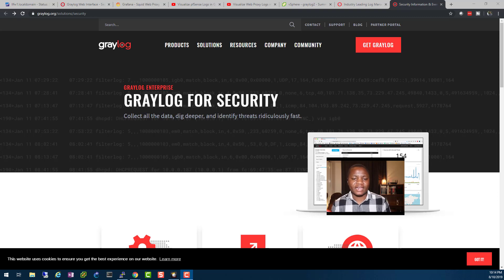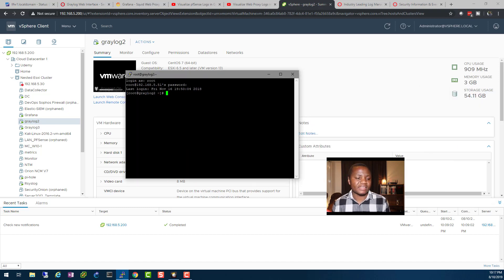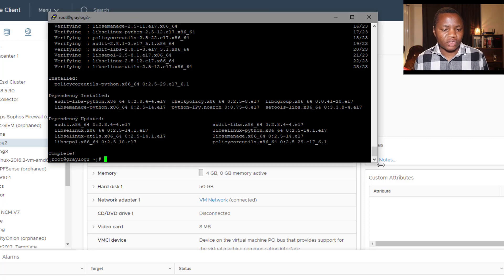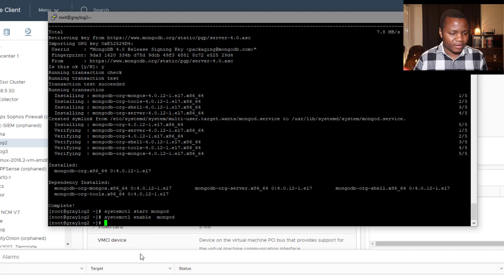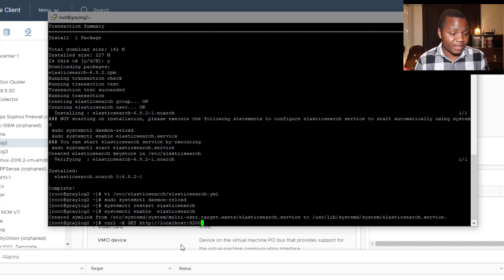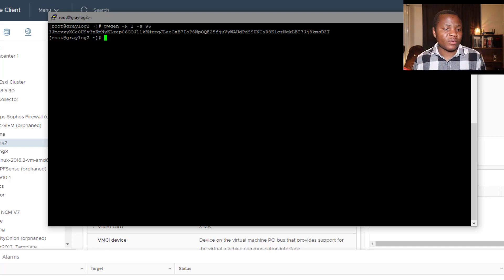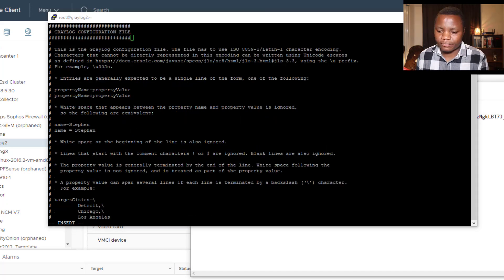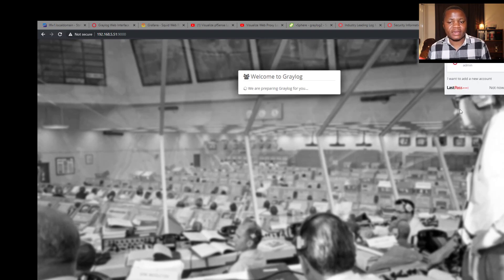How To Install Graylog in Centos7 | #2 Free Log Management And Visualization Course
#2 In this free series where i show you how to ship all system logs (pfsense in this example) to rsyslog, graylog and end up with beautiful graphs in grafana.

In this video i show you how to install graylog on CentOS 7. Next we will ship logs graylog, index them and create graphs in grafana.

Here are the commands that you can copy and paste while following along:

Install java
yum install java-1.8.0-openjdk-headless

Install policycoreutils-python

Install MongoDB

vi /etc/yum.repos.d/mongodb-org-4.0.repo
[mongodb-org-4.0]
name=MongoDB Repository
gpgcheck=1
enabled=1

yum install mongodb-org
systemctl start mongod
systemctl enable  mongod

Install Elasticsearch

cat _ /etc/yum.repos.d/elasticsearc-6.repo __ EOL
[elasticsearch-6.x]
name=Elasticsearch repository for 6.x packages
enabled=1
autorefresh=1
type=rpm-md
EOL

yum install elasticsearch

Configure elasticsearch
Change Cluster name
vi /etc/elasticsearch/elasticsearch.yml

Restart and enable elasticsearch
sudo systemctl daemon-reload
systemctl restart elasticsearch
systemctl enable  elasticsearch

yum install graylog-server

Setup Graylog
yum install epel-release
yum install pwgen
pwgen -N 1 -s 96 - Password secret
echo -n "StrongPAssword" | sha256sum | cut -d" " -f1 # Admin Password

Add password secret and admin hash in the configfile
vi /etc/graylog/server/server.conf

password_secret =
root_password_sha2 =

Change these values
elasticsearch_shards = 1

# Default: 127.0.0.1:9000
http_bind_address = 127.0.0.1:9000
http_bind_address = YourIP:9000

Open Firewall ports
firewall-cmd --add-port=9200/tcp --permanent
firewall-cmd --reload

Start and enable graylog:
systemctl start graylog-server
systemctl enable graylog-server

In the next video, we will show you how to get logs in your graylog server and visualize them in grafana.